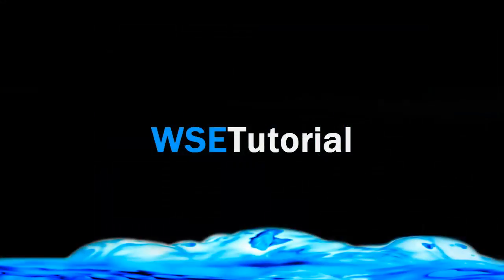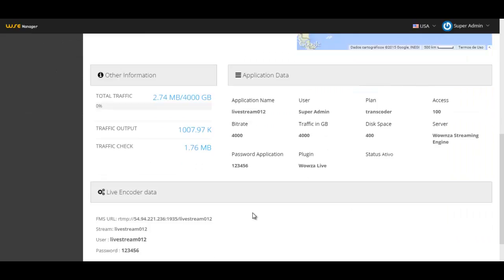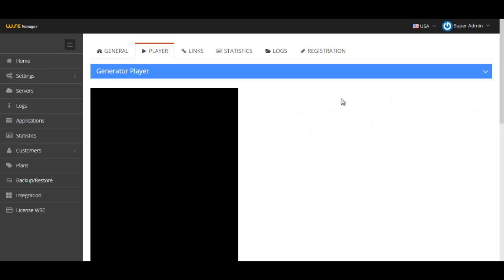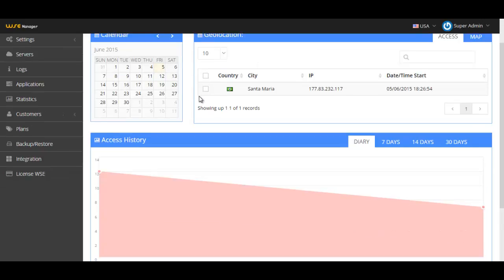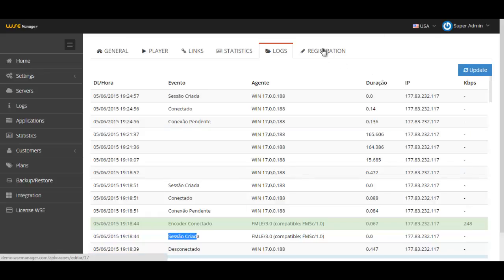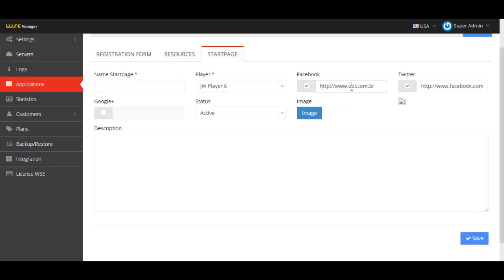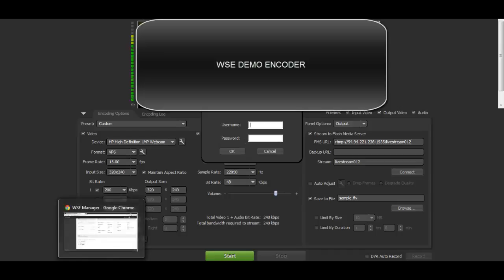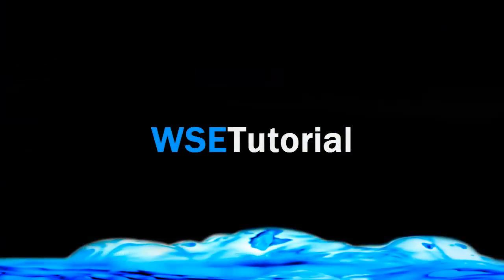How to stream live - WSE Panel for Wowza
How to stream live - WSE Panel Wowza